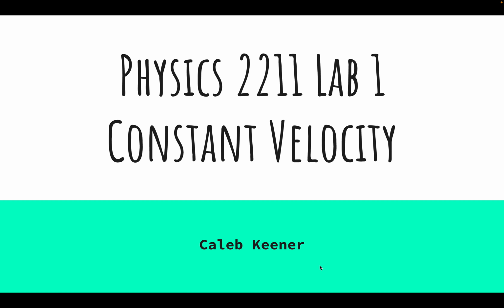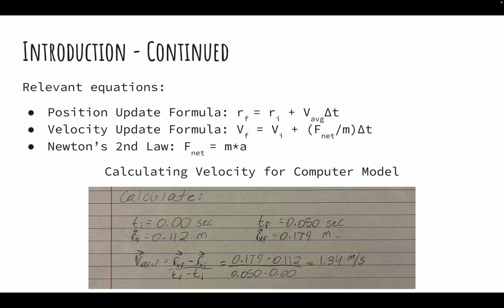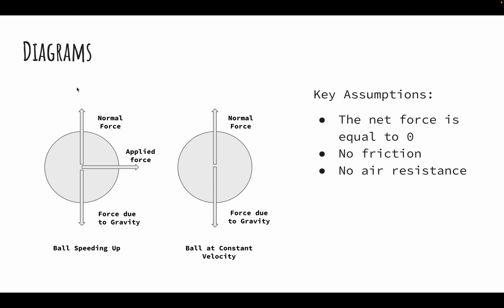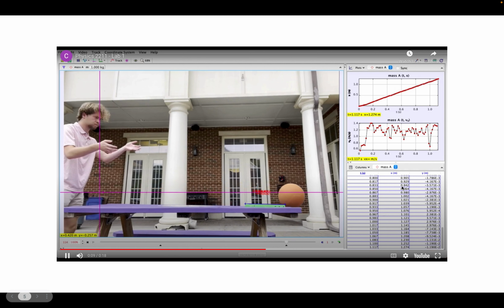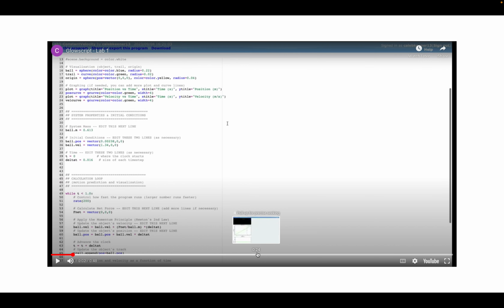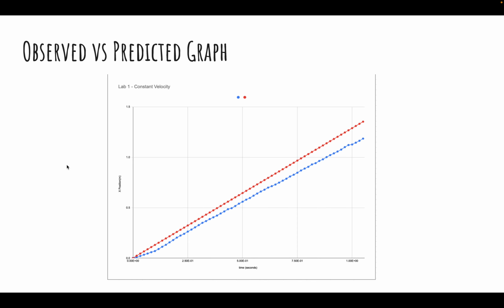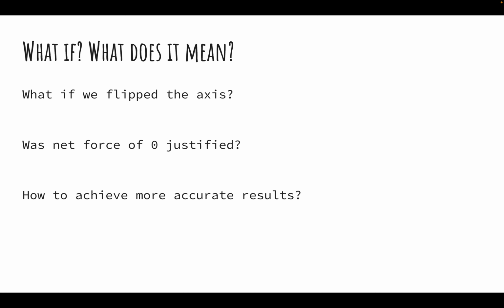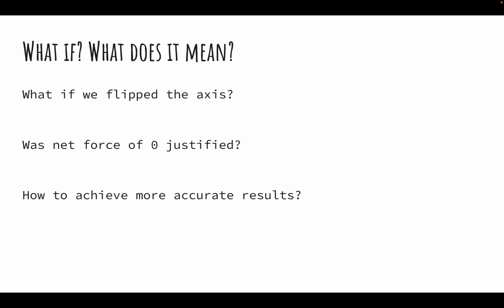Physics 2211 - Lab 1 (Constant Velocity)